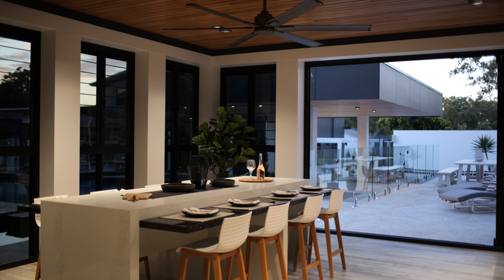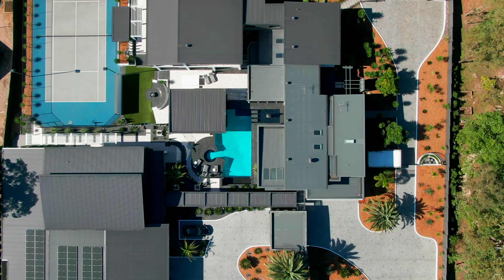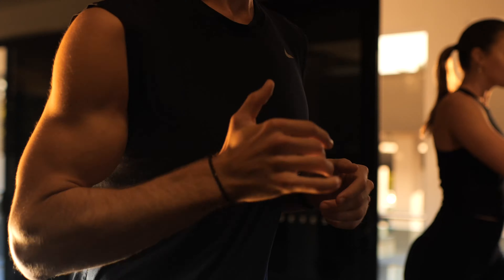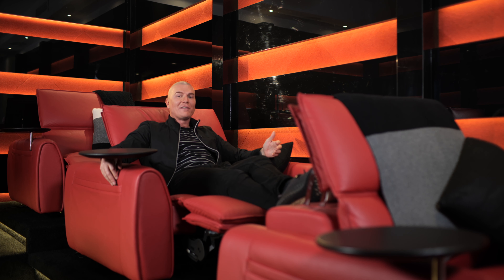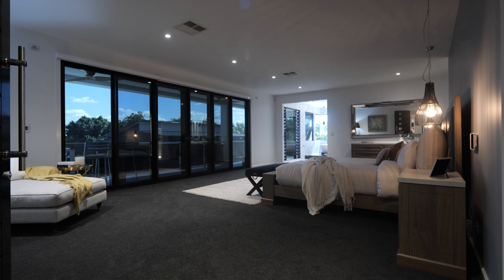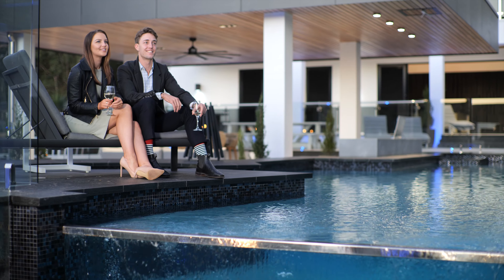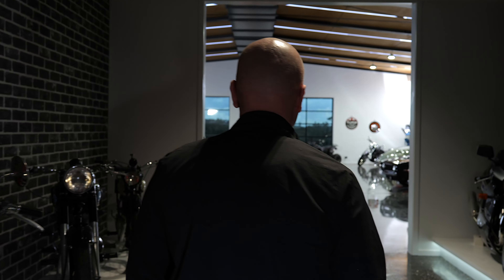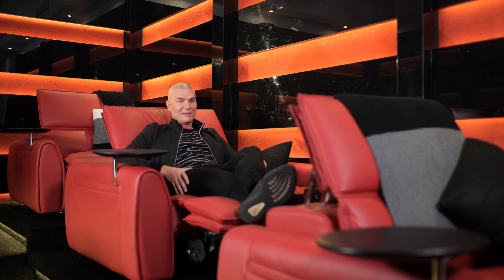SOLD 2023 | 74 Bacton Road, Chandler